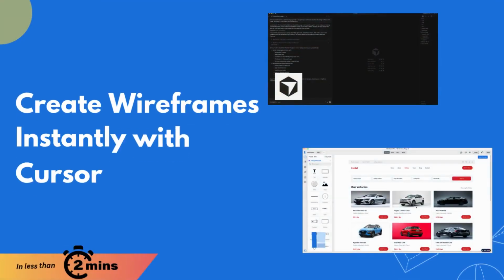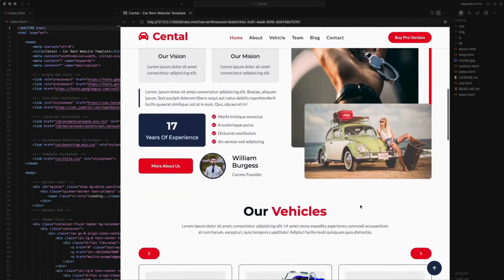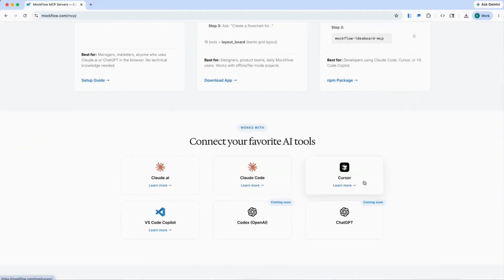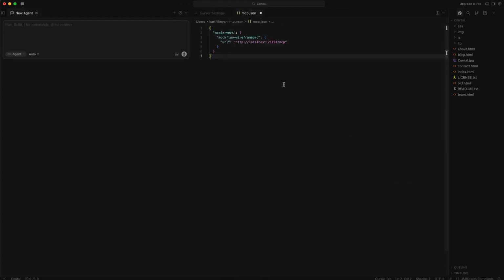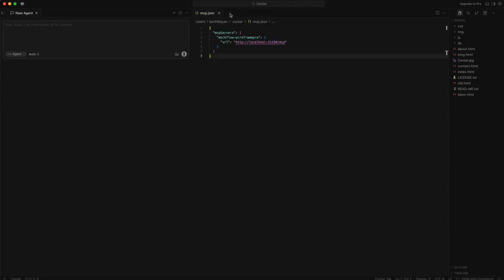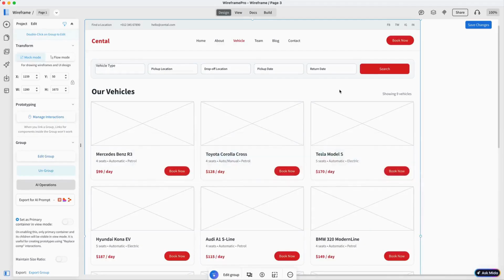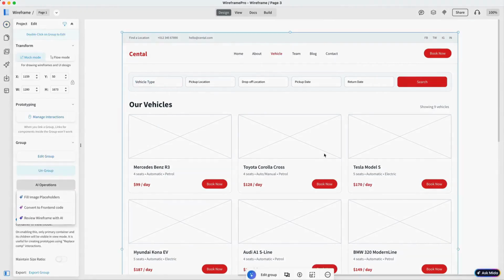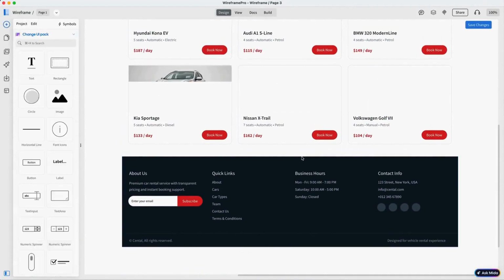Create Wireframes Instantly with Cursor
In this video, you’ll learn how to create wireframes instantly using Cursor with MockFlow WireframePro — in under 2 minutes.

Whether you're exploring AI-assisted design or just want a faster way to generate structured wireframes, this tutorial walks you through a simple setup and workflow.

You’ll see how to:

Set up the Cursor MCP server with MockFlow
Connect everything and get it running
Use a simple prompt to generate a wireframe
Instantly view and edit your wireframe inside MockFlow

We’ll also use an existing design style from a folder, so the generated wireframe matches your design system perfectly.

This is perfect for designers, developers, and product teams who want to go from idea to wireframe in seconds.